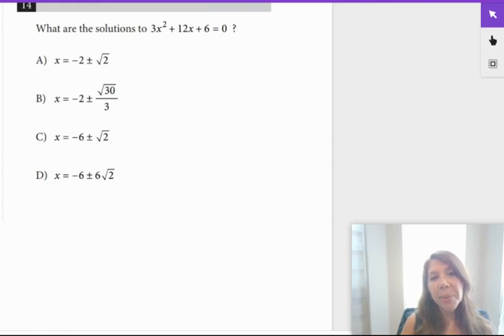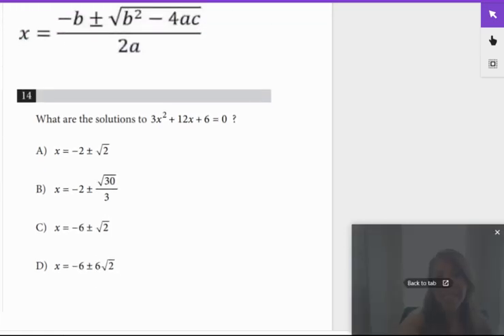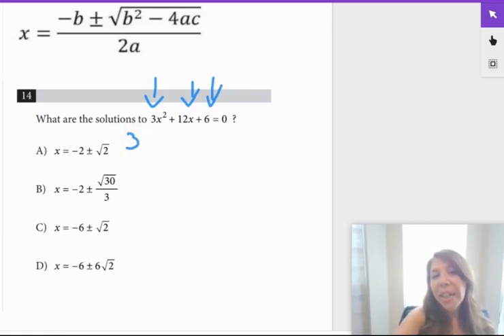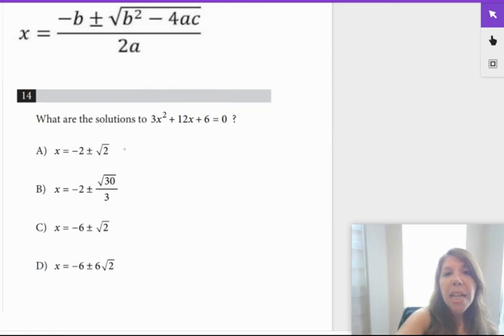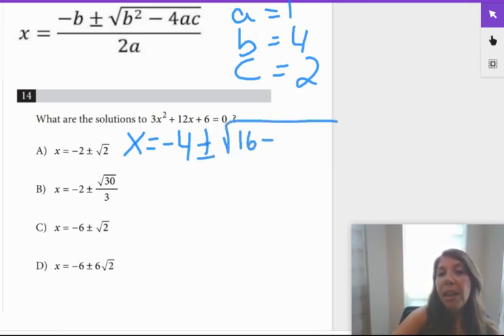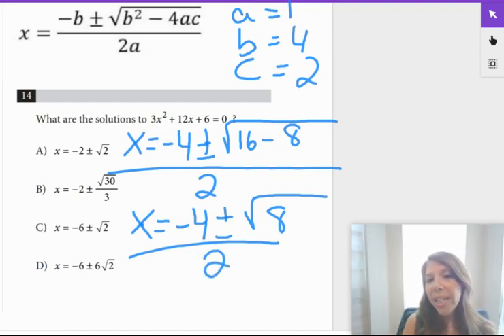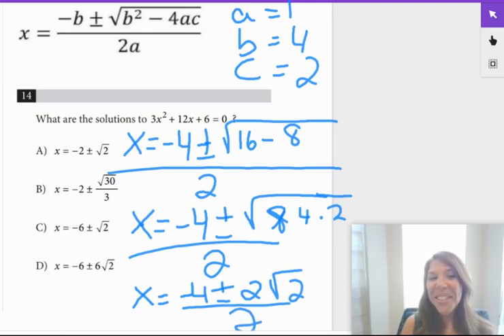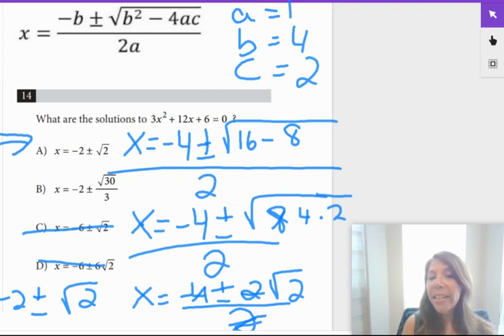Quadratic Equations Practice: SAT/ACT Question of the Week, Explained | Quad Education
In this video, follow along as one of our 99th-percentile tutors dives into our SAT/ACT question of the week on Quadratic Equations.

Master quadratic equations for the SAT and ACT. From factoring to the quadratic formula, our expert tutor provides clear explanations and practical examples to help you confidently solve these crucial math problems. Prepare for success and achieve your target score on the exams. Watch now and conquer quadratic equations!

Former admissions counselor Randee explores the connection between radians and trigonometric functions like sine, cosine, and tangent. Understand how radians seamlessly integrate with the unit circle representations of these functions, enriching your comprehension of circular motion and trigonometry.

About Randee

Randee is a two-time graduate of Suny Albany where she obtained a masters in psychology. She also has degrees in counseling from Long Island University and the College of New Rochelle. Professionally, Randee has been an admissions counselor for over 21 years and has gotten students she has coached into top schools such as Carnegie Mellon University, Dartmouth College, Columbia University, Cornell University, Yale University, and many more.